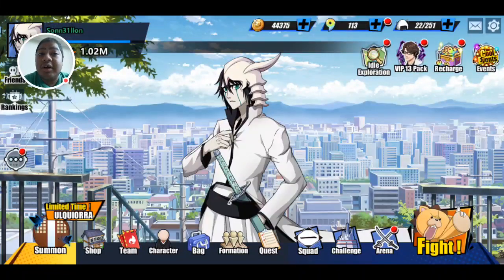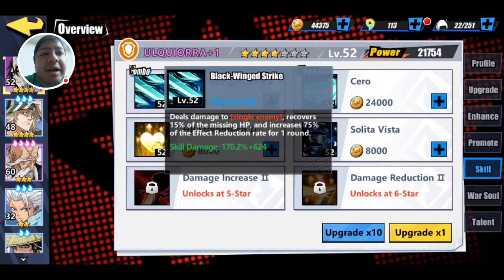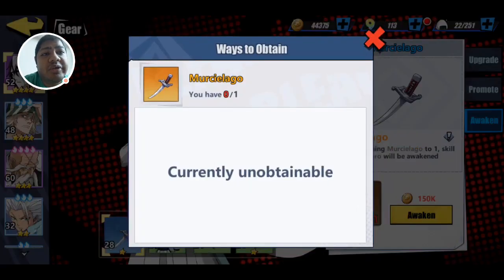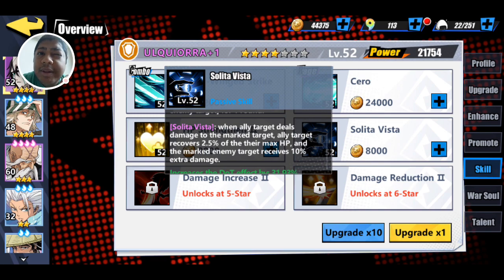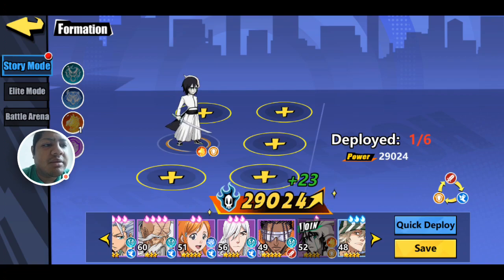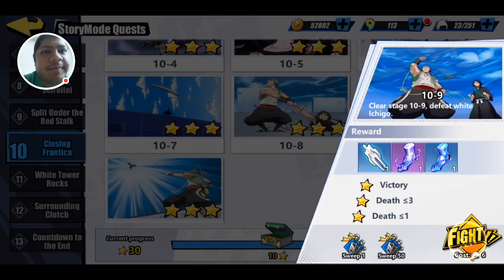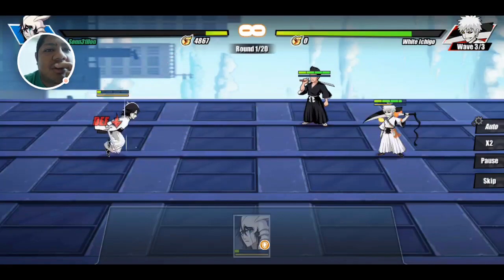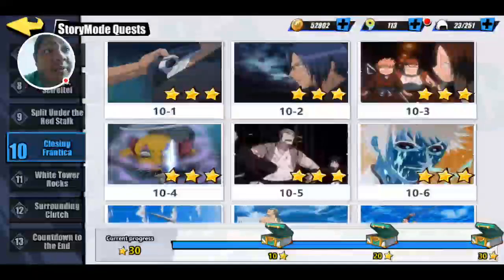Ulquiorra Shifar - First Arrancar Bleach: Immortal Soul summons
sonneillon gaming ios android In this video, we will look at Ulquiorra Cifer!

Ulquiorra is a slender, yet fairly muscular, male Arrancar of average height with a melancholic appearance. He has fairly short, messy black hair, pale white skin, a black upper lip, and green eyes with small slit-shaped pupils, similar to a cat's. Part of his bangs fall between his eyes, and he has distinctively thick eyebrows. He has teal lines which descend from the lower part of his eyes. His facial expression rarely changes, though he is almost always frowning. He wears typical Arrancar clothes: a white jacket, black sash, and a white hakama. However, his jacket has longer coattails than others, and the collar is higher.

Like most other Arrancar, he possesses remnants of his former life as a Hollow in his appearance. His Hollow hole is located on his sternum, though the hole was initially located on the base of his throat. The remainder of his Hollow mask lies on the top-left side of his head, forming a broken horned helmet. His Espada tattoo lies on the left side of his chest.

As a Hollow, Ulquiorra was roughly the same size, with a full white mask and body, and large black wings mounted on his lower back. His mask covered his entire face, with a line running up the middle that diverged into three near the top of his head, and two long horns sprouting out from the sides of his head at ear level.

As a Hollow, Ulquiorra felt alone in the world, being white while those around him were black. He wandered Hueco Mundo alone, lamenting his existence, until one day he came across a white tree with many sharp spines. Ulquiorra found it satisfying due to its emptiness and sank into it, destroying part of his mask, finally at peace. An unspecified amount of time later, he was recruited by Sōsuke Aizen into the Espada.

Game Description:
The moment that everyone has been anticipating has finally arrived! Your Soul Pager is ringing! Let's begin our exciting adventure into Soul Society!

Original storyline, spectacular special battle effects, and realistic character settings!

Create your ultimate Soul Reaper squad by upgrading and evolving your Soul Reapers through numerous methods!

Original CVs!
Follow the voices of voice actors from the anime and relive those special moments when you first watched the anime.

Exciting battles!
Utilize various strategies in turn-based battles and QTE gameplay where your reflexes determine whether your squad succeeds or fails. Battles are made dynamic as you quickly respond to the prompts for a Perfect attack.

Story Mode, Instant Battles, Roguelike gameplay and other content await！